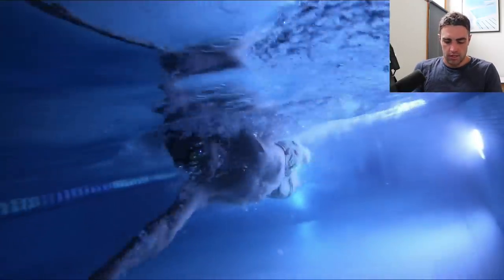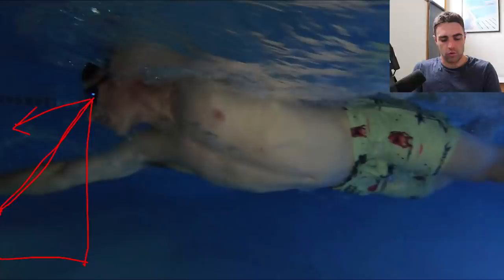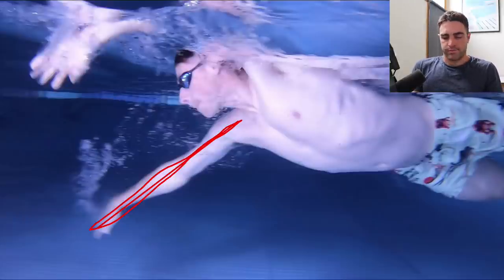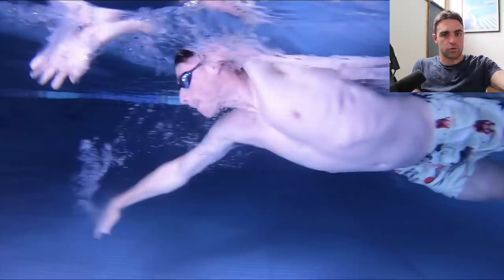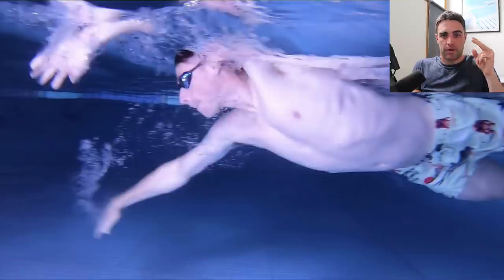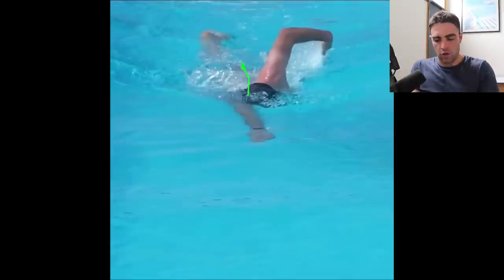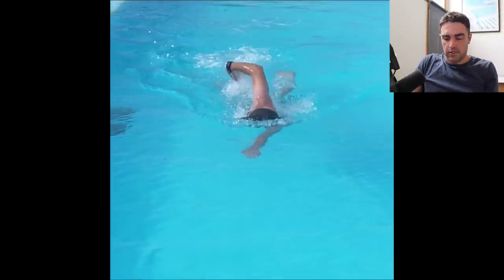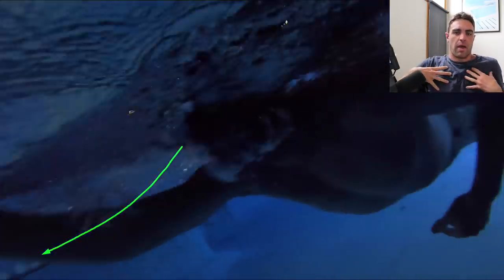Breaking Down An Age Group Triathlete’s Stroke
In this analysis we'll look at James, a  triathlete who's qualified for World's in 70.3 distance. He's currently swimming a 31-min half IM and a 1:03 full distance.